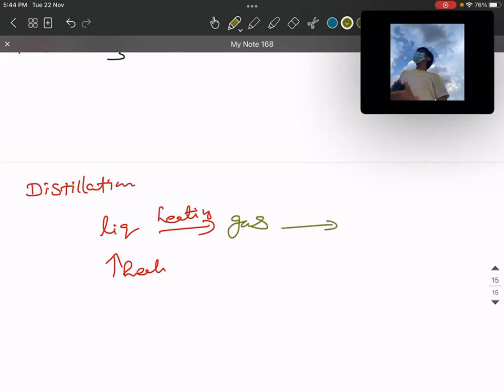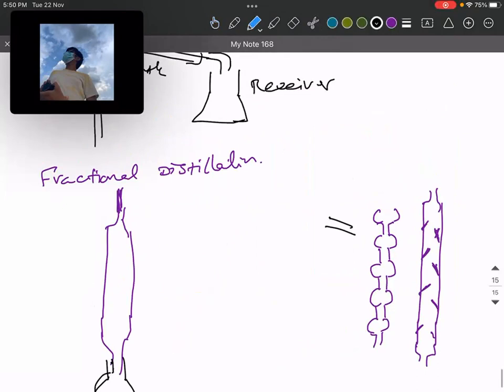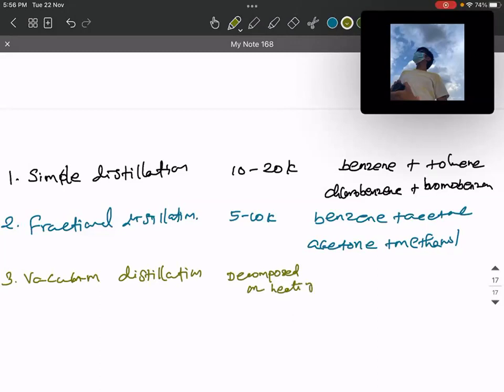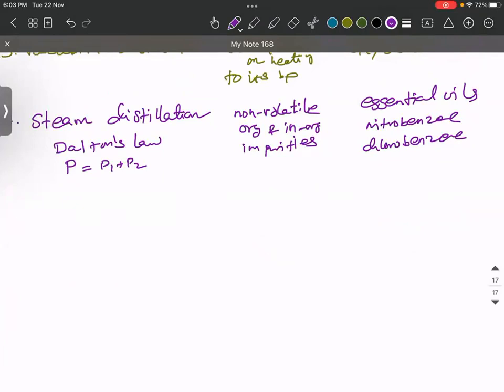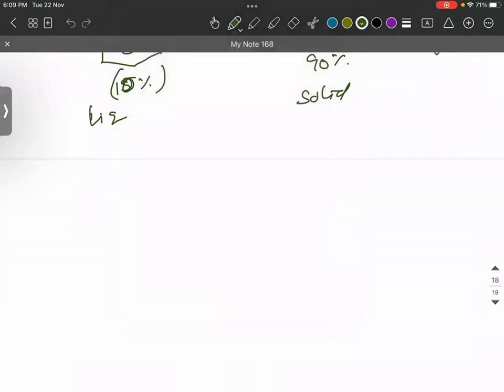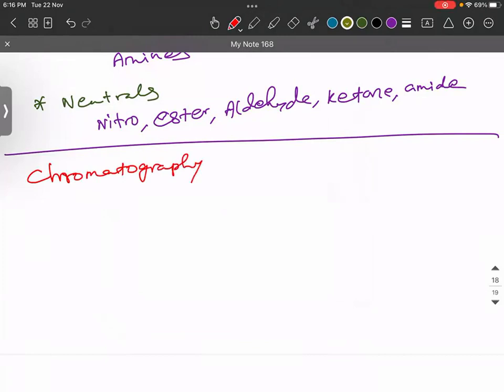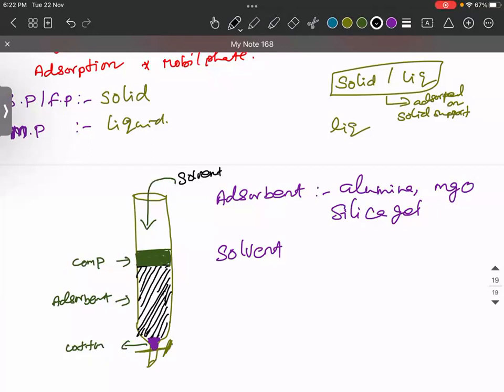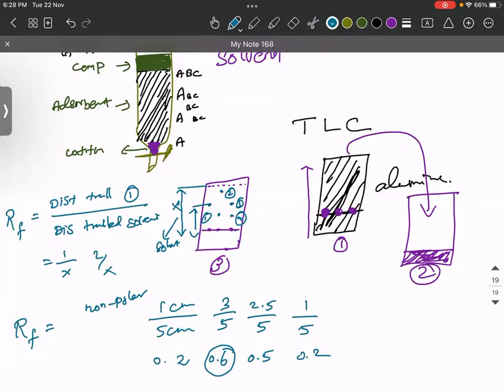XI Chemistry 22nd Nov 22